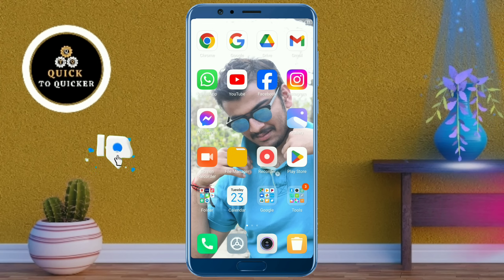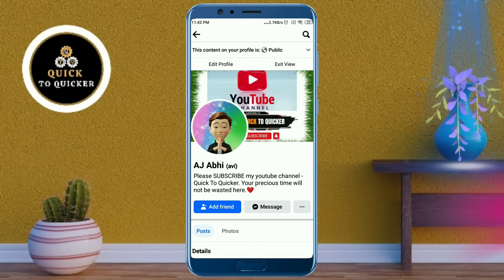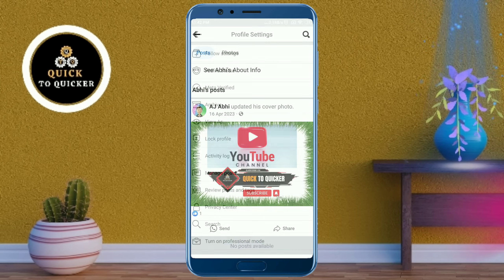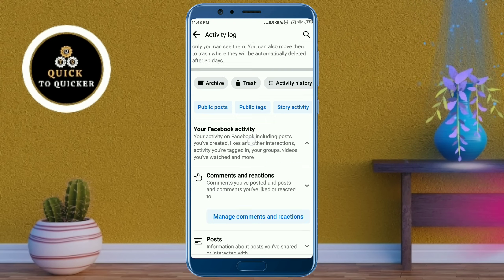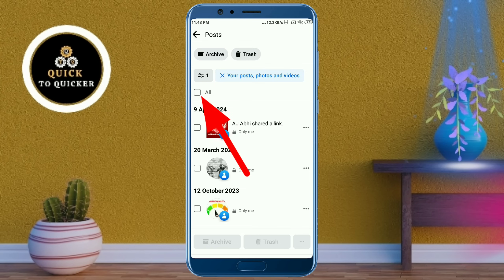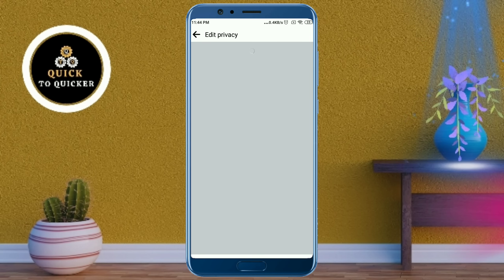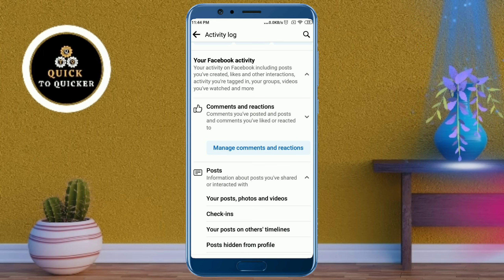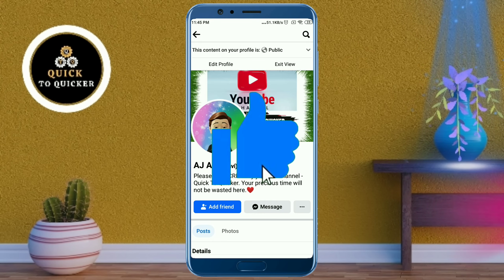How To Fix No Posts Available On Facebook | No Post Available Facebook Problem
How To Fix No Posts Available On Facebook | No Post Available Facebook Problem - In this video, I am going to tell you How To Fix No Post Available On Facebook.

For more info watch this video How To Fix No Posts Available On Facebook, till the end.

After watching this video How To Fix No Post Available Facebook Problem, until the end, share your valuable thoughts in the comment section of this video How To Fix No Posts Available Problem ON Facebook.

If you like this video How To Solve No Post Available On Facebook, then give a like👍(It gives us encouragement).

1. How To Fix No Post Available On Facebook
2. How To Fix No Posts Available On Facebook
3. How To Fix No Post Available Facebook Problem
4. How To Fix No Posts Available Problem ON Facebook
5. How To Solve No Post Available On Facebook
6. How To UnHide All Post On Facebook Timeline
7. How To Fix No Post Available On Facebook App
8. How To Fix Facebook No Posts Available Problem
9. How To Fix Facebook App No Post Available Error Problem Solved
10. Why Is My Facebook Saying No Posts Are Available